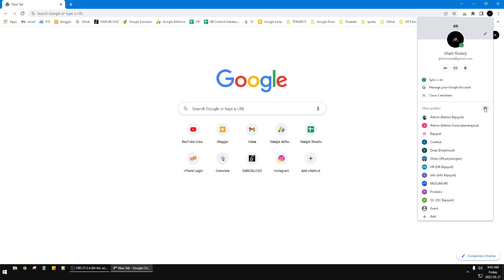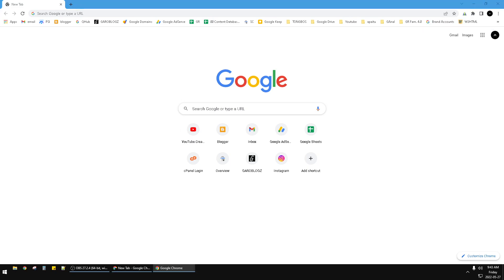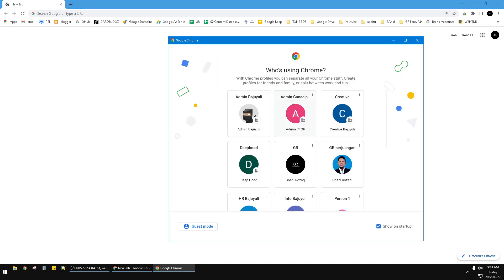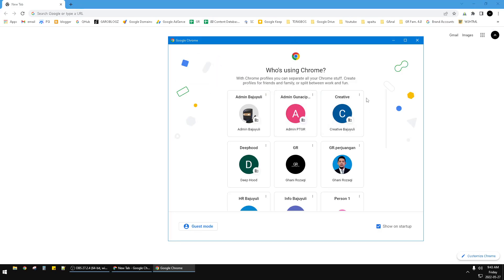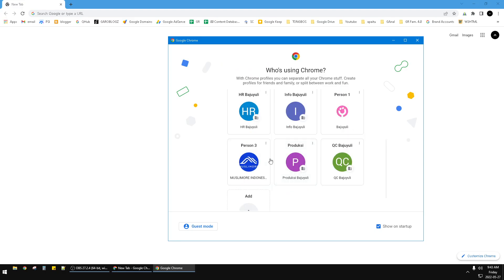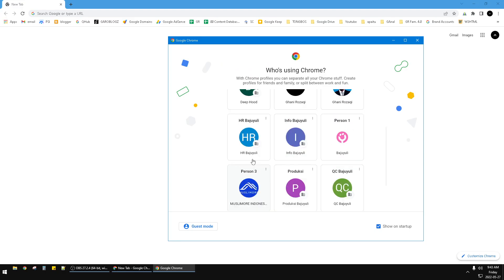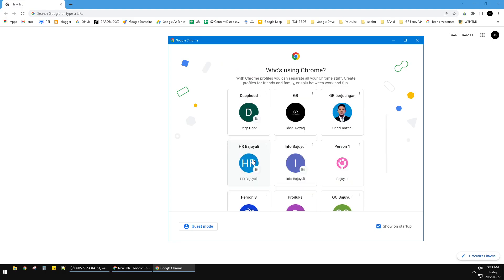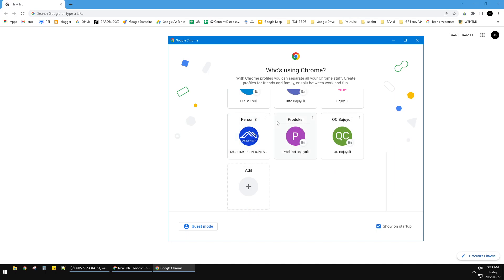How to Delete Google Chrome Profiles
Here you can deleting Google Chrome profiles on your Desktop or PC or Laptop